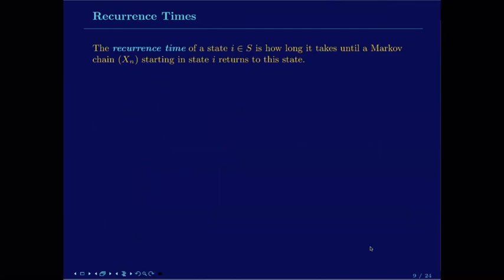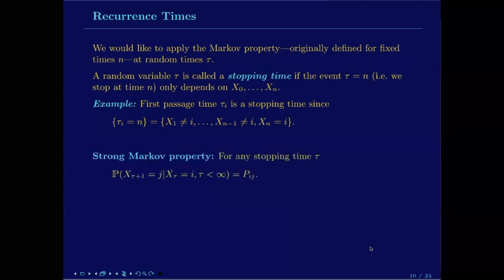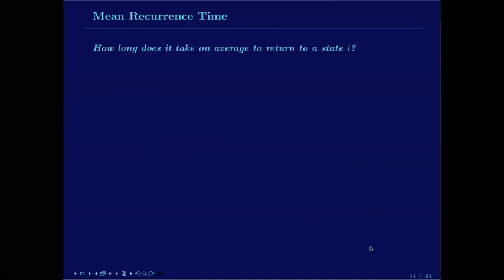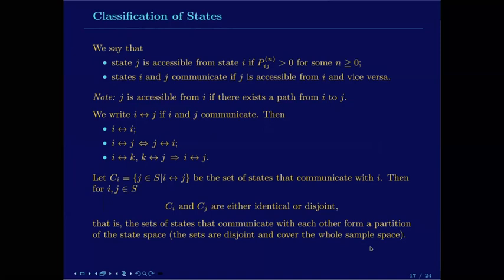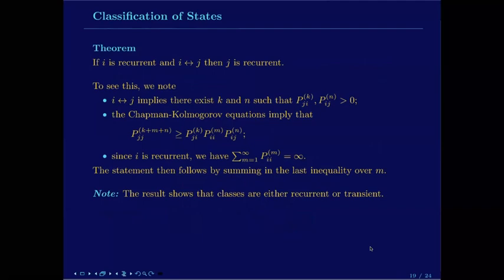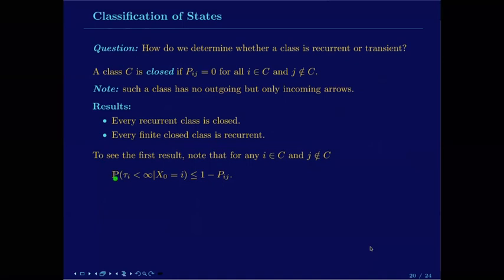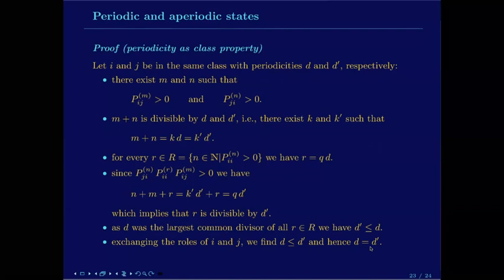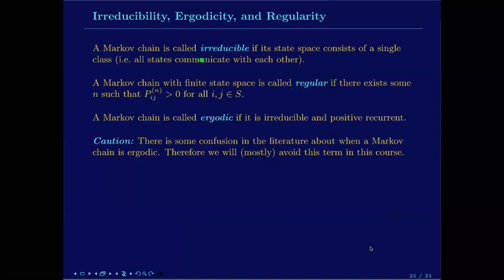EBC4004 2122 Session 2 1